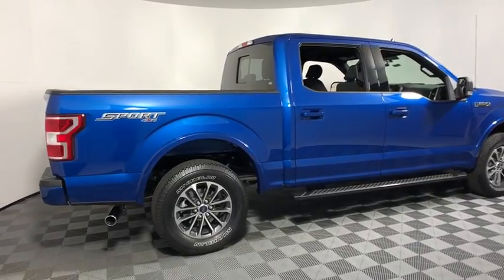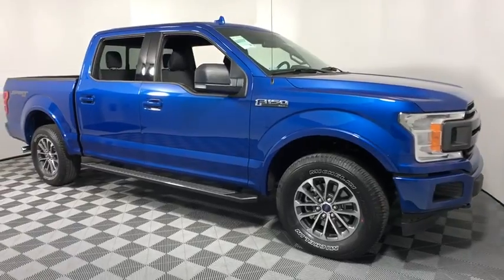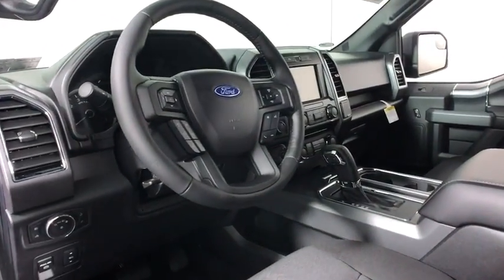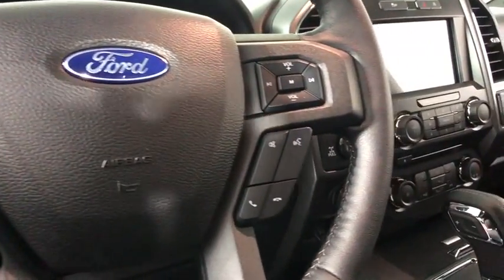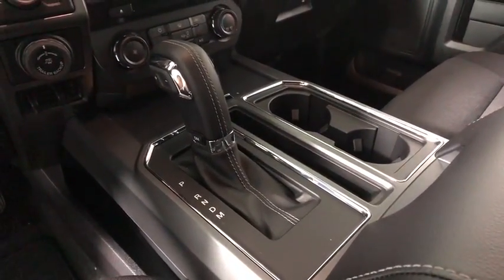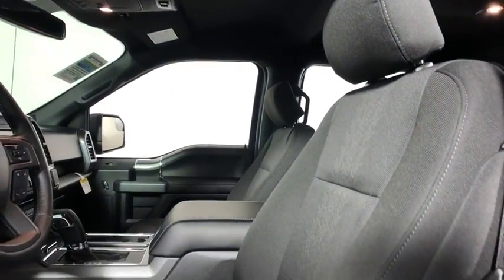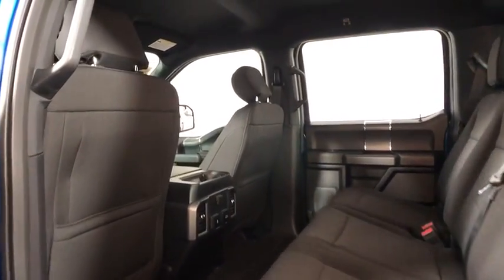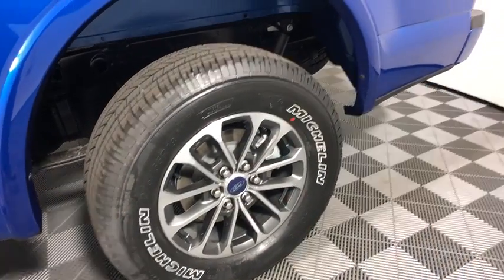2018 Ford F-150 Easton PA, Allentown PA , Bethlehem PA, Quakertown PA, Phillipsburg NJ F25405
Lightning Blue N 2018 Ford F-150
2018 Ford F-150  - Stock#: F25405 - VIN#: 1FTEW1EP0JKC90343

Koch Ford
3810 Hecktown Rd

EVERY New Vehicle includes 1 YEAR PAINTLESS DENT REMOVAL, INTERIOR STAIN PROTECTION, ANNUAL PA STATE INSPECTION FOR YOUR HOUSEHOULD, 24 HOUR ROADSIDE ASSISTANCE and COURTESY SHUTTLE!! See us for complete details on these programs. Not all customers will qualify for all rebates. $750 - Ford Credit Retail Bonus Customer Cash. Exp. 01/02/2018, $1,250 - Bonus Customer Cash. Exp. 01/02/2018, $1,750 - Retail Customer Cash. Exp. 01/02/2018